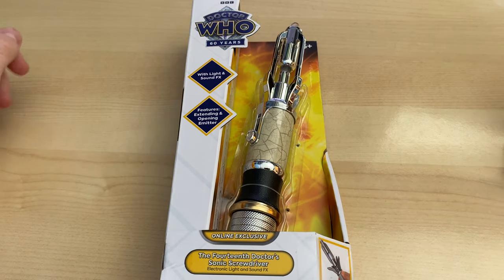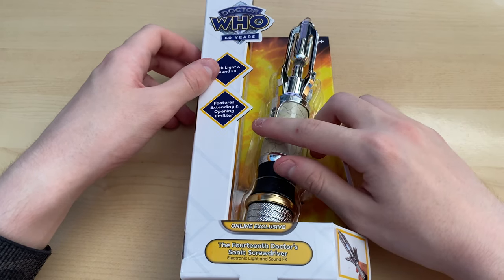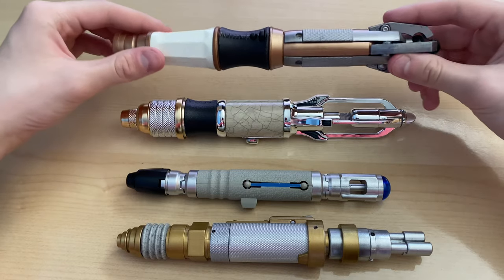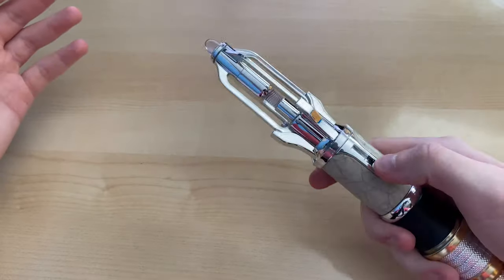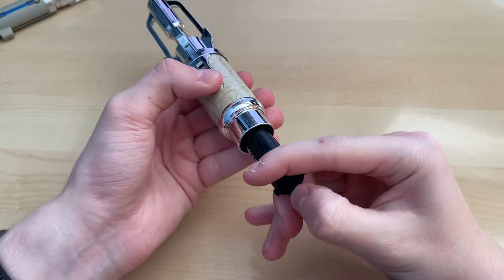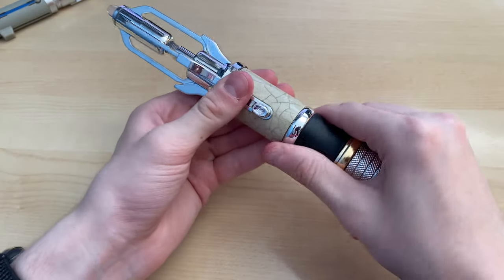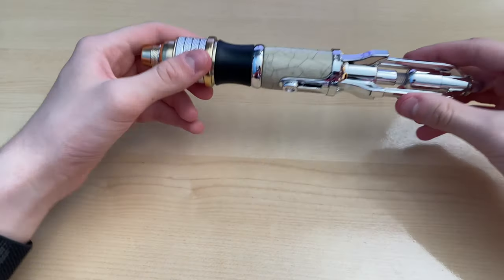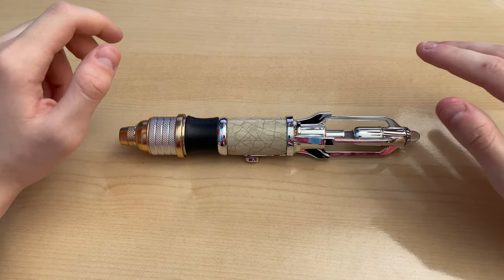14TH DOCTOR SONIC UNBOXING + RGB COLOURS!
After 4 days of waiting (everyone seemed to get theirs early) my 14th Doctor Sonic has finally arrived! With a beautiful chrome finish, and the ability to change colours, what is it like? And how does it compare to the previous sonic screwdrivers? Find out my thoughts here!

Intro / Outro / Background Music by Dalekium:  @Dalekium